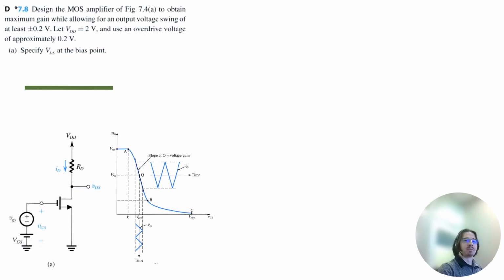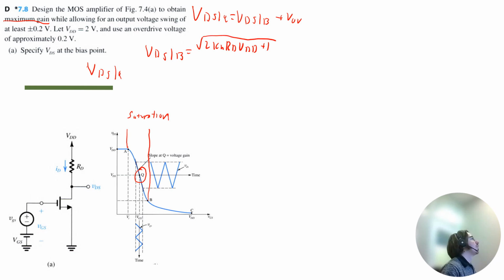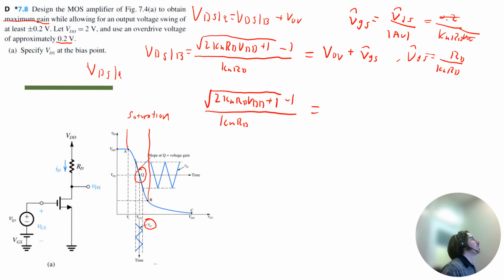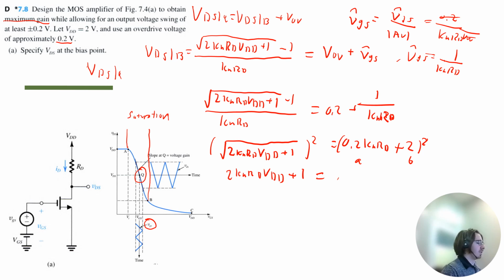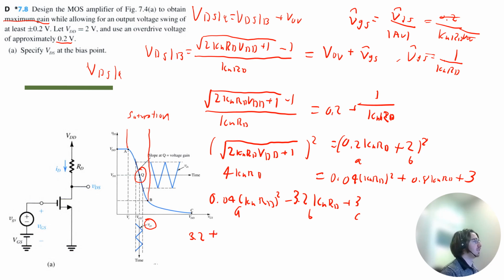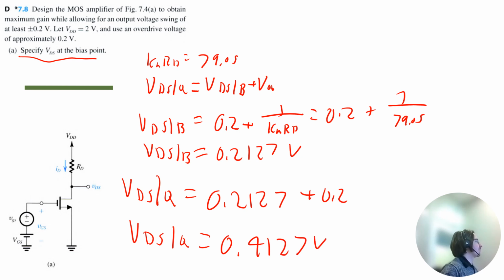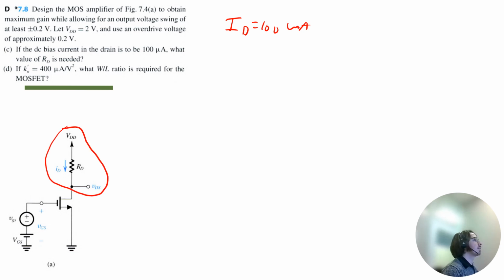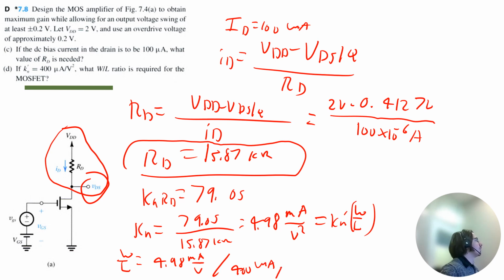Problem 7.8: Microelectronic Circuits 8th Edition, Sedra/Smith